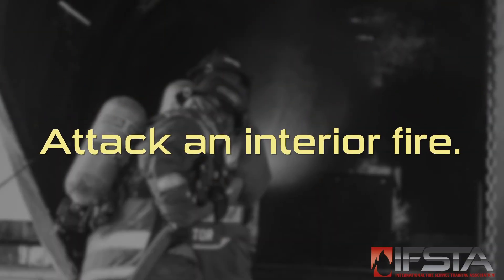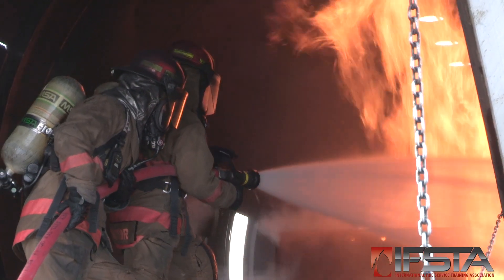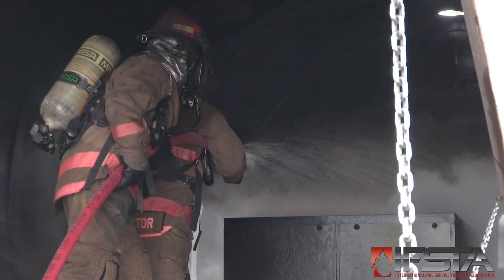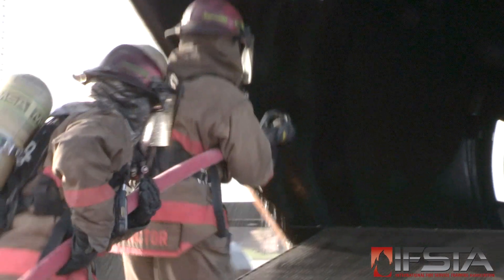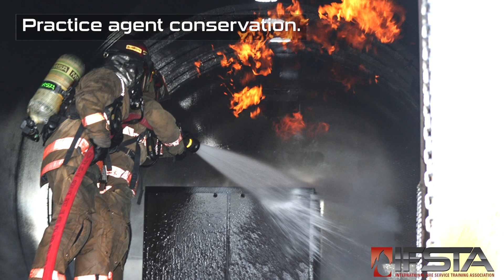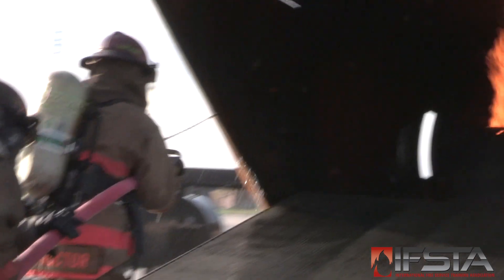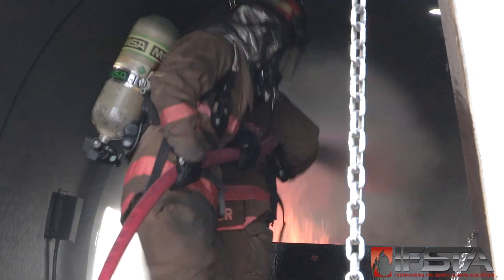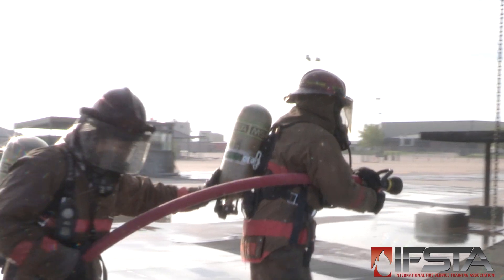Aircraft Rescue and Fire Fighting - Attack an Interior Fire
This skill video demonstrates the steps for attacking an interior fire.

Direct Method
1. Gain access to aircraft interior.
2. Advance the handline toward fire maneuvering around obstacles, as needed.
 NOTE: Both firefighters should be on the same side of the handline.
3. Ensure proper nozzle pattern for fire/fuel conditions prior to opening the nozzle.
4. Open the nozzle slowly to avoid nozzle reaction.
5. Aim the agent stream at the base of the fire.
6. Sweep the agent stream from side-to-side extending beyond the edge of the fire to each side.
7. Adjust the nozzle pattern as needed based upon fire/fuel conditions.
 NOTE: Practice agent conservation.
8. Maneuver the handline and nozzle as necessary.
9. Stop discharging when the fire is extinguished or the fuel surface has been covered with a foam layer.
10. Shut off the nozzle slowly to reduce water hammer.
11. Ventilate the fuselage to remove heat and other products of combustion.
12. Back away from the fire. Always maintain situational awareness of area for signs of reignition.

Indirect Method
1. Gain access to aircraft interior.
2. Advance the handline toward fire maneuvering around obstacles, as needed.
3. Ensure proper nozzle pattern for fire/fuel conditions prior to opening the nozzle.
4. Open the nozzle slowly to avoid water hammer.
5. Aim the agent stream above the fire or deflect it off of aircraft surfaces.
6. Sweep the agent stream from side-to-side extending beyond the edge of the fire to each side.
7. Adjust nozzle pattern as needed based upon fire/fuel conditions.
8. Maneuver the handline and nozzle as necessary.
9. Stop discharging when the fire is extinguished or the fuel surface has been covered with a foam layer.
10. Shut off the nozzle slowly to reduce water hammer.
 CAUTION: Close the nozzle
11. Ventilate the fuselage to remove heat and other products of combustion.
12. Back away from the fire. Always maintain situational awareness of area for signs of reignition.

Combination Method
1. Gain access to aircraft interior.
2. Advance the handline toward fire maneuvering around obstacles, as needed.
3. Ensure proper nozzle pattern for fire/fuel conditions prior to opening the nozzle.
4. Open the nozzle slowly to avoid water hammer.
5. Open the dry chemical nozzle, if so equipped.
6. Aim the agent stream(s) at the base of the fire.
7. Sweep the agent stream(s) across the fuel’s surface to one side.
8. Then raise and aim the agent stream(s) above the fire or deflect it off of surfaces while sweeping to the other side of the fire.
9. Sweep the agent stream(s) back across the base of the fire then back above.
a. Repeat as necessary.
b. Adjust nozzle pattern as needed based upon fire/fuel conditions.
10. Maneuver handline and nozzle as necessary.
11. Stop discharging when the fire is extinguished or the fuel surface has been covered with a foam layer.
12. Close the nozzle(s) slowly to reduce water hammer.
13. Ventilate the fuselage to remove heat and other products of combustion.
14. Back away from the fire. Always maintain situational awareness of area for signs of reignition.